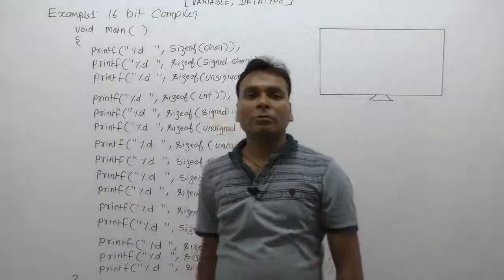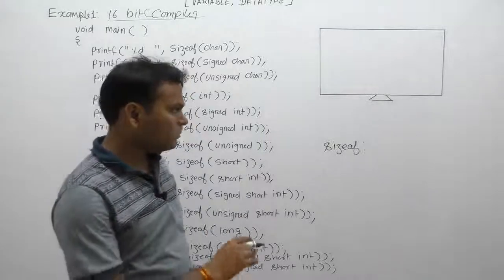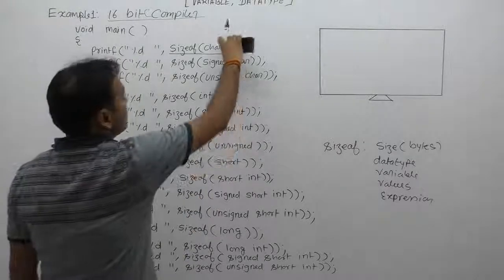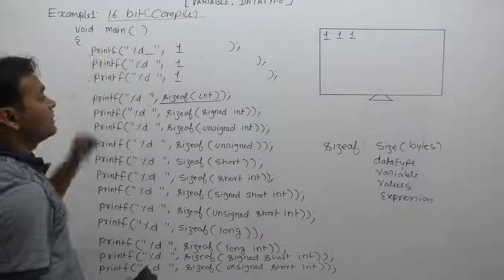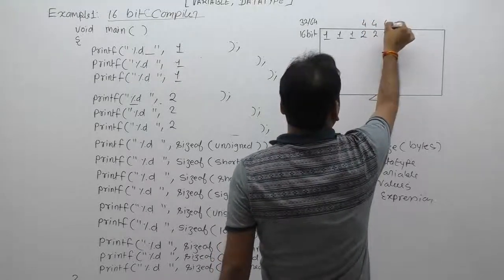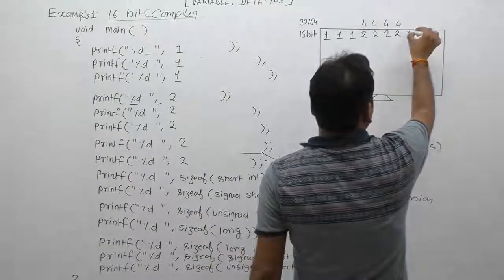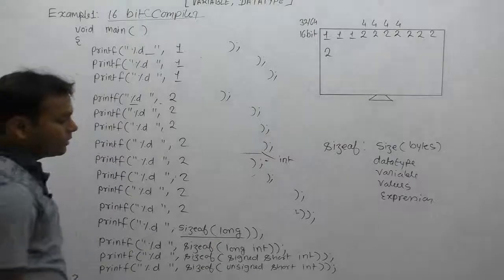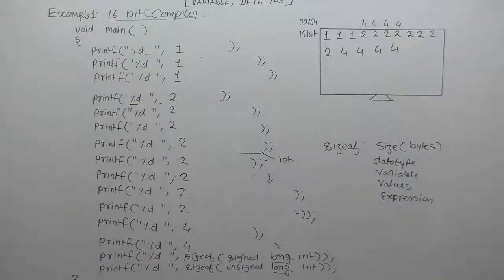Examples of Qualifiers in c in hindi-Part59 | C Language by Java Professional